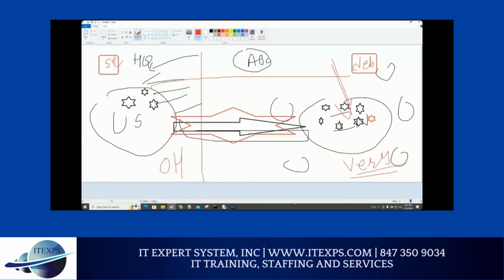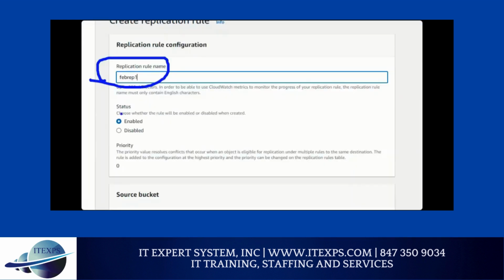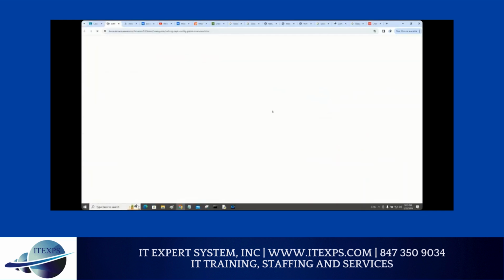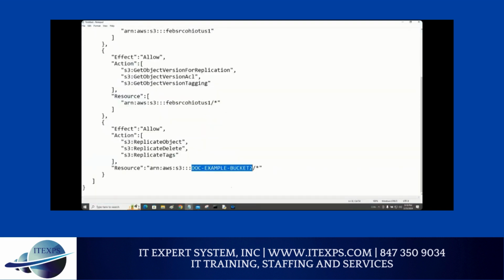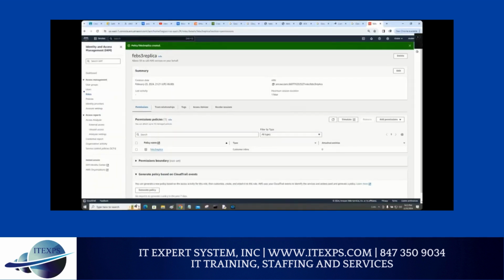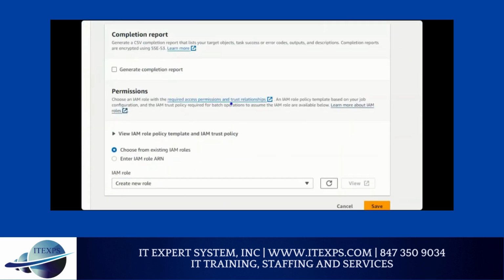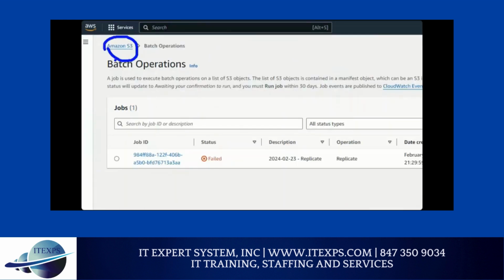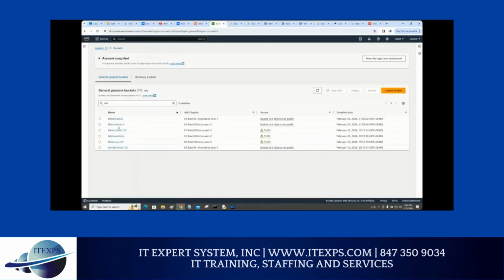AWS S3 Replication | replica | cloud | IT Expert System, INC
Corporate Training
Business Strategy
Change Management
Risk Management
Linux Administration
Technology Transformation
Innovation At Work